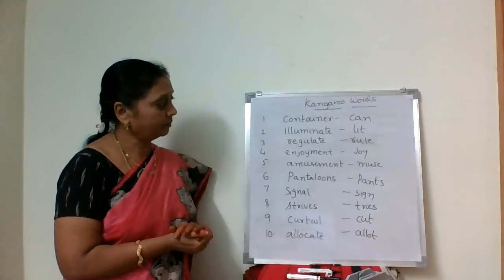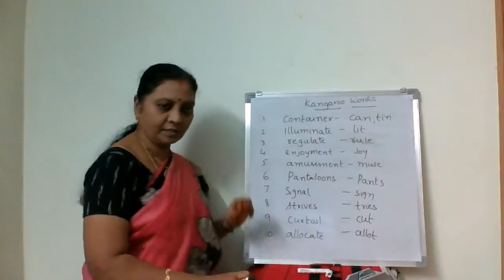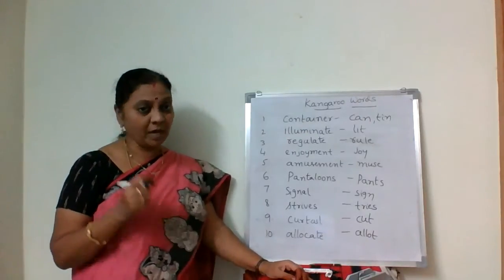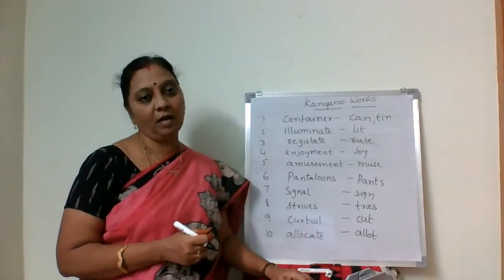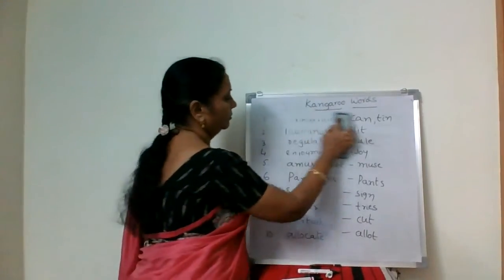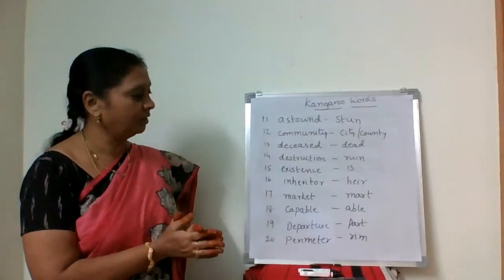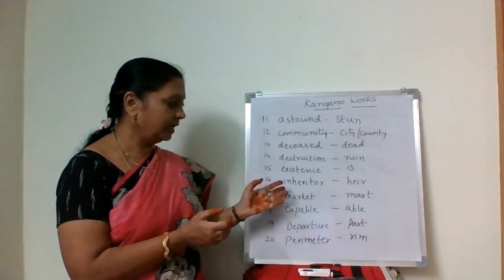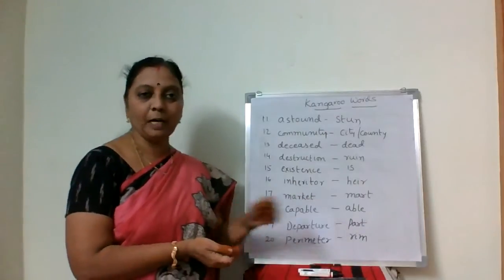Learn english grammar step by step || 11.Kangaroo Words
Kangaroo is an animal which carries the baby animal within its pouch. Kangaroo Words are named so because they carry their synonyms within them. The mother word has a baby word within itself. The letters of the synonym are found in the same order as in the given word. Learning  these  words improves vocabulary.